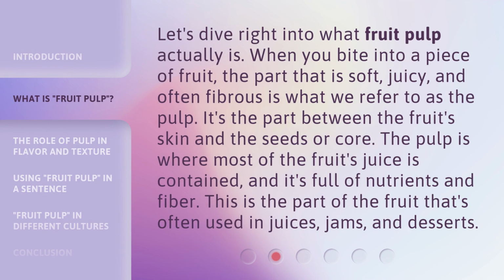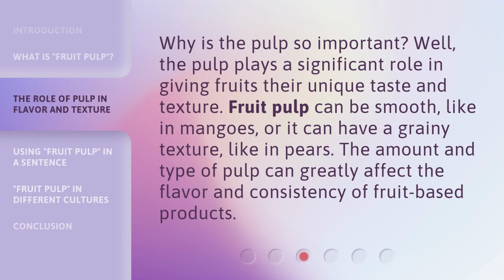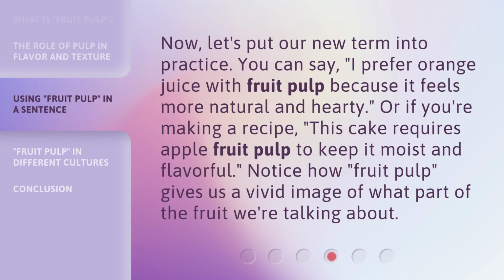Unpeeling the Meanings: "Fruit Pulp" Explained!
Unpeeling the Meanings: Explaining the Magic of Fruit Pulp • Join us on a juicy journey as we uncover the secrets behind the term 'fruit pulp.' Discover what it is, its role in flavor and texture, how to use it in a sentence, and its cultural variations. Get ready to squeeze out all the delicious details!

00:00 • Introduction - Unpeeling the Meanings: "Fruit Pulp" Explained!
00:32 • What is "Fruit Pulp"?
01:03 • The Role of Pulp in Flavor and Texture
01:29 • Using "Fruit Pulp" in a Sentence
01:56 • "Fruit Pulp" in Different Cultures